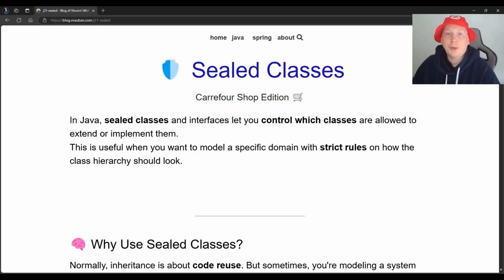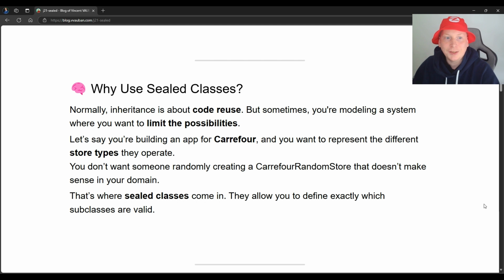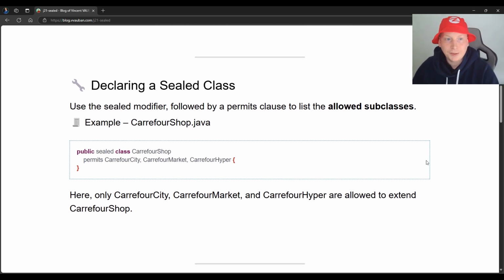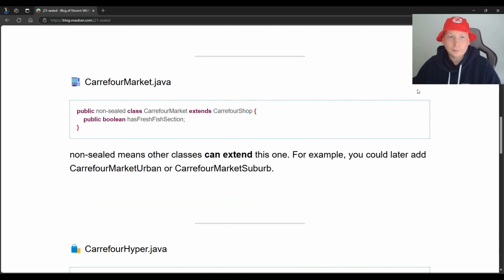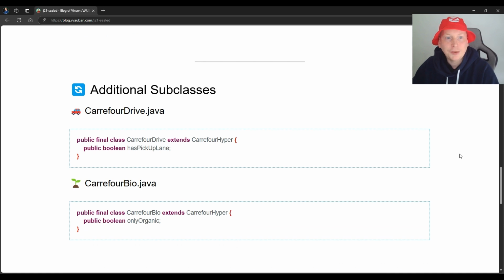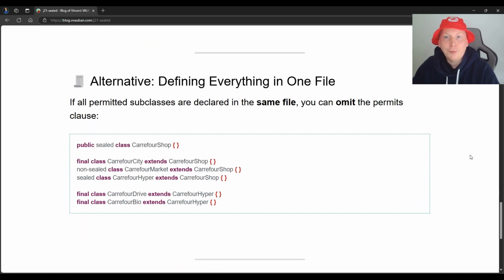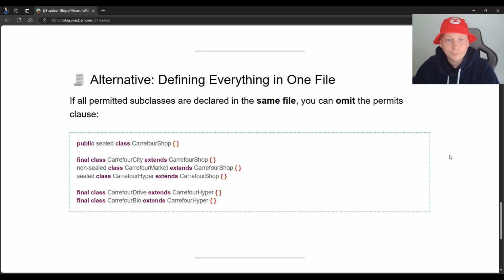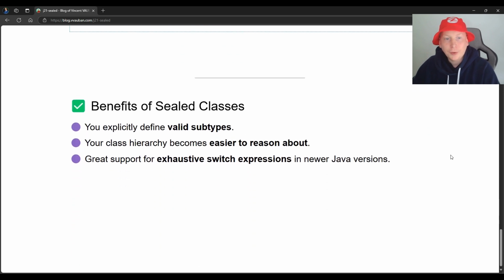☕🛡️ Java 21 Selaed classes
🔒 Java Sealed Classes Explained with Carrefour Store Types | Java 17+ Tutorial

In this video, we dive into Java sealed classes using a fun and practical analogy: the different types of Carrefour shops (City, Market, Hyper, Drive, Bio…). 🛒

You'll learn:
🟣 What sealed classes and interfaces are 🧠
🟣 Why and when to use them in real-world applications ⚙️
🟣 How to declare sealed, non-sealed, and final subclasses 💡
🟣 The benefits of sealed hierarchies, especially for domain modeling and exhaustive switch statements ✅

Using Carrefour’s real-world store structure, we illustrate how to control inheritance and keep your object-oriented design clean and safe.

📦 Concept: JEP 409 – Sealed Classes

📚 Code examples used:
public sealed class CarrefourShop permits CarrefourCity, CarrefourMarket, CarrefourHyper { }
…and more!